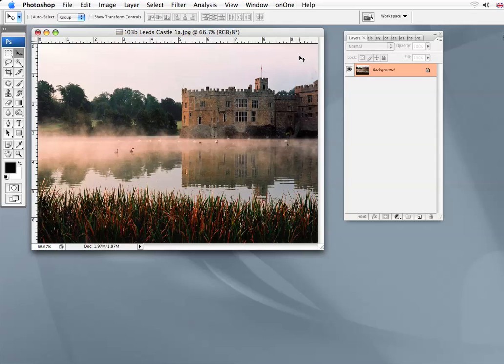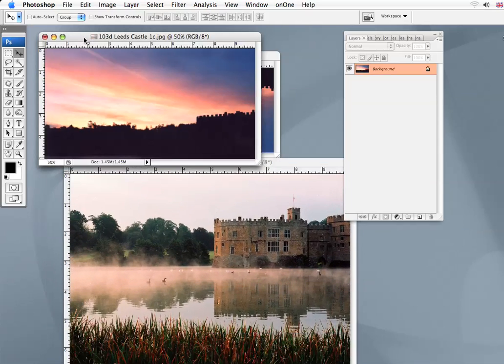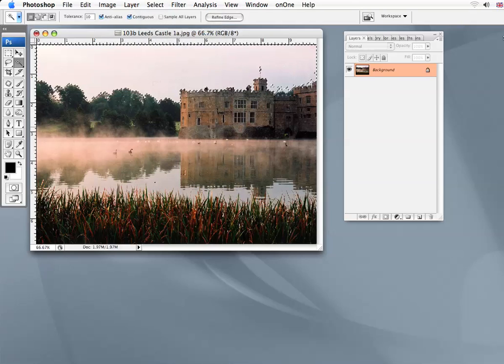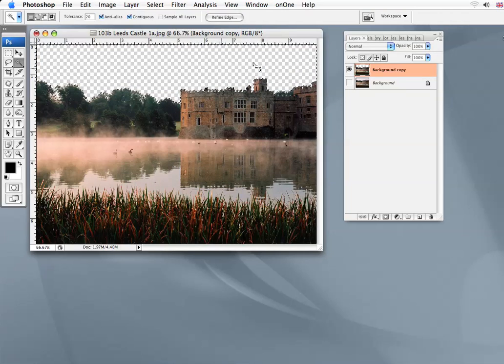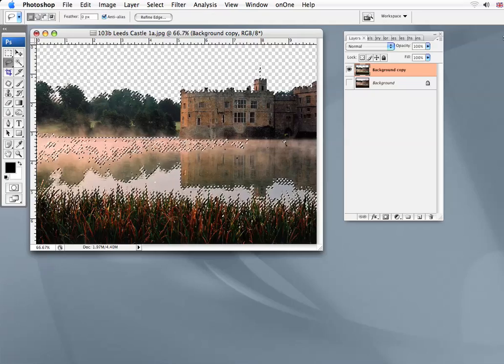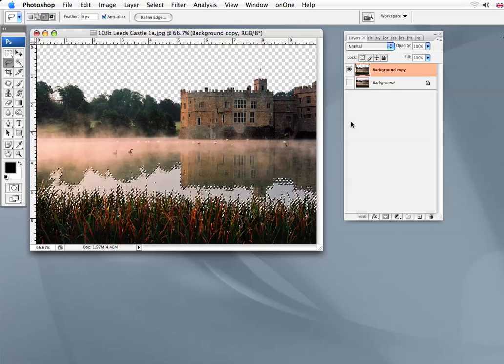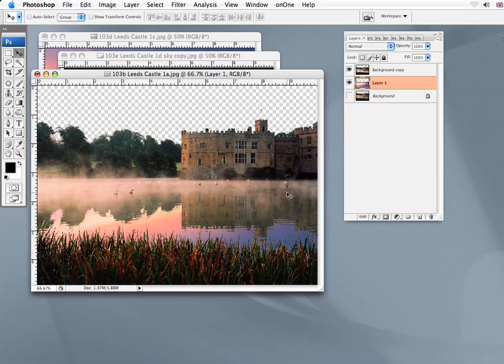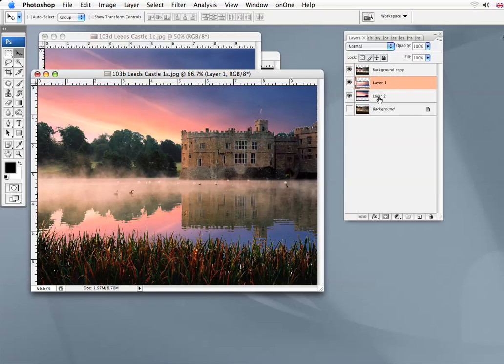Adding a new sky and reflection in an image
A demonstration of adding a sky which was underexposed in the original.